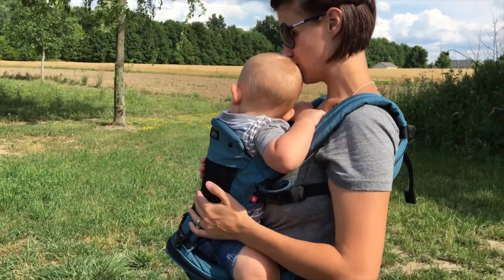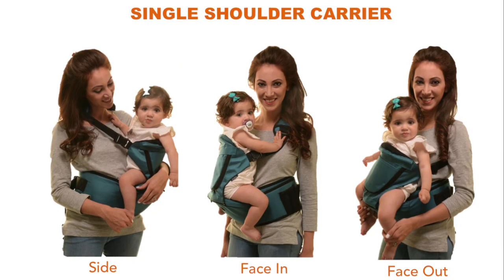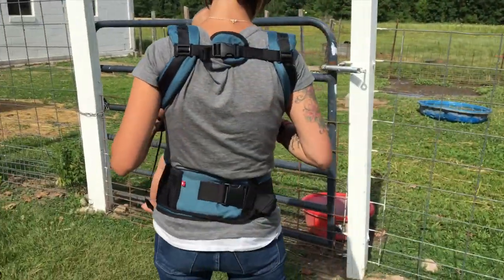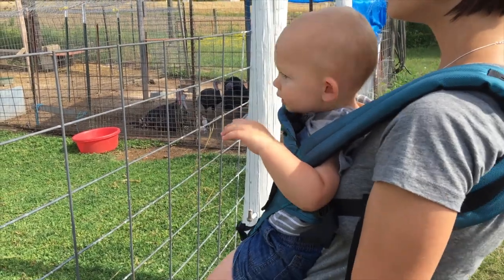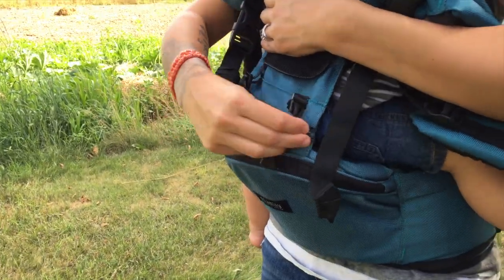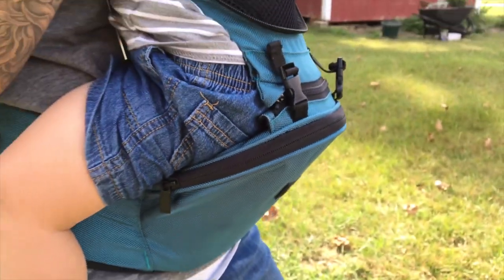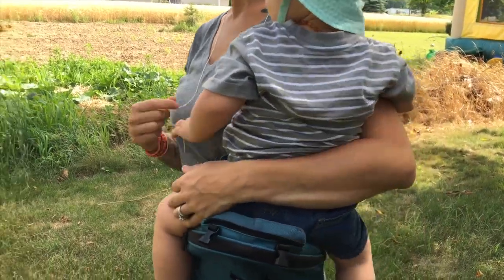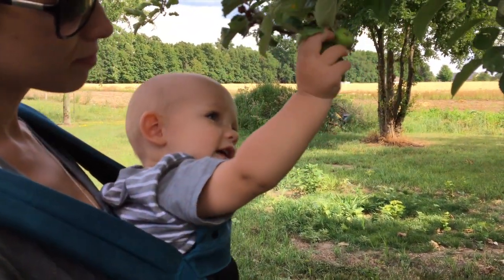BABY CARRIER REVIEW | NEW MiaMily 3D HIPSTER PLUS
Today I'm featuring a super cool, baby wearing product! As a mama of 3 littles, I'm no stranger to baby carriers and I've tried them all. This baby carrier has a built-in seat, 9 different ways to wear, and a ton of other cool features! The Mia Mily Hipster Plus is a baby carrier that changes the game when it comes to baby wearing!

(delivery in August 2016).

My name is Jaimie & I'm a millennial mom of three kids, three and under! I vlog about the reality of motherhood, life, & beauty.

Welcome! I'm Jaimie, a real-life, millennial mom! Motherhood, beauty & lifestyle, uploaded 2 to 3 times a week! I love sharing motherhood advice, target hauls, pregnancy, breastfeeding, beauty, parenting, marriage, and real life. Whether it's toddler tantrums, mom guilt, books I'm enjoying, or monthly favorites... I share it all here!